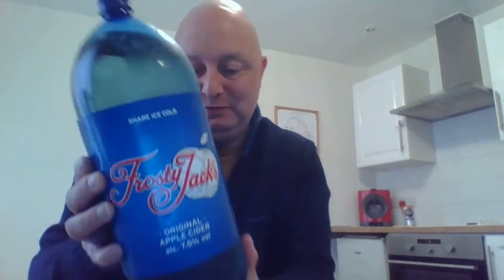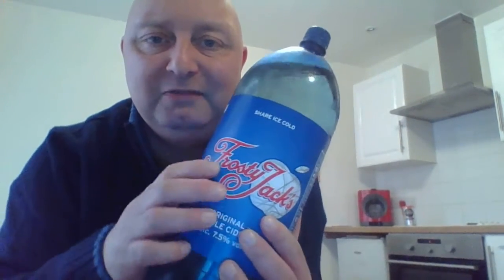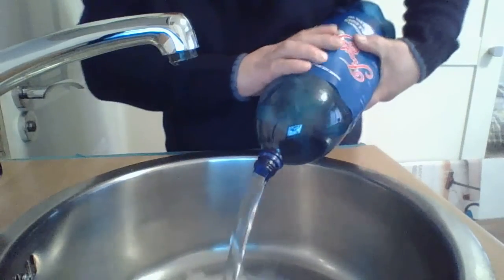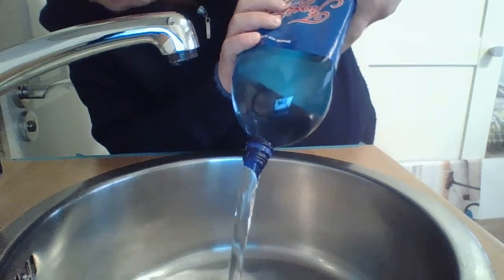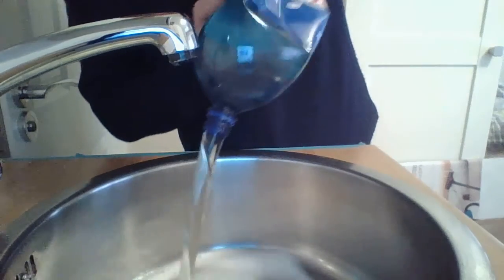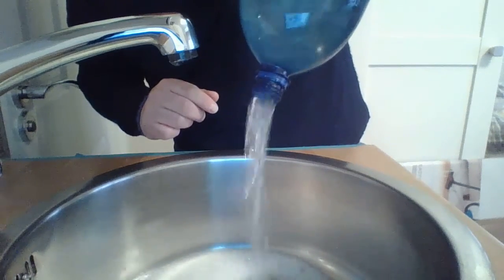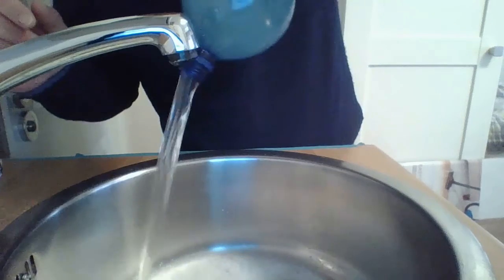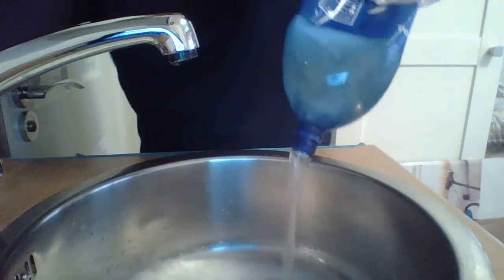"Frosty Jacks Apple Cider " 7.5% A.B.V 3 litre. REVIEW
Frosty Jacks "Cider" today we try a "Cider" going by the name of Frosty Jacks .